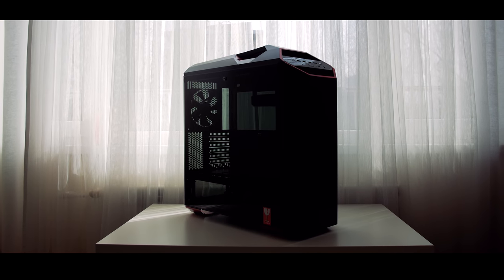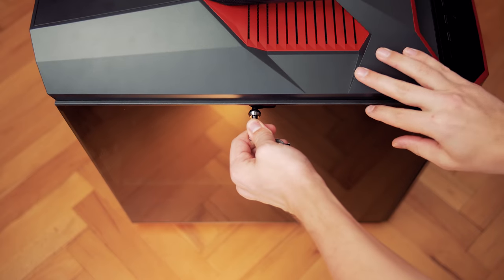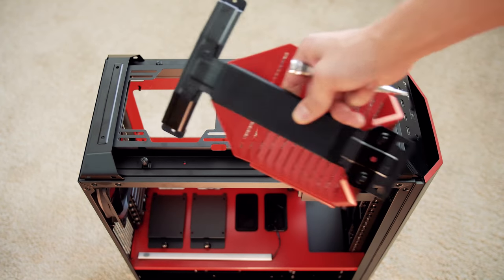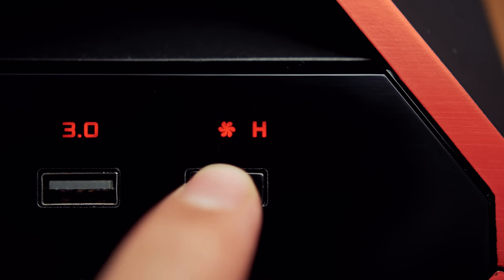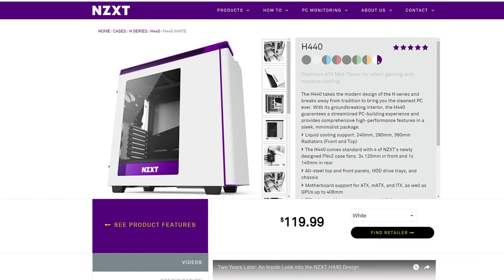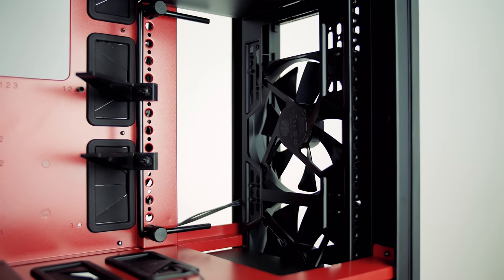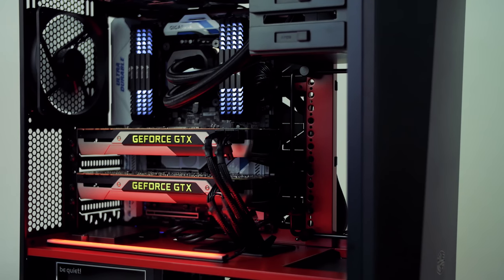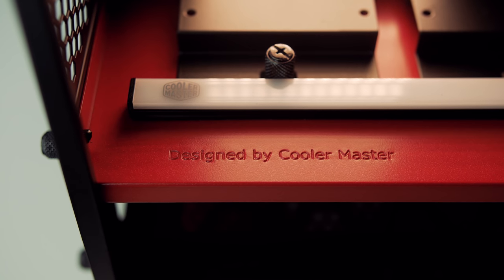Building a PC in the Cooler Master Maker 5T!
The MasterCase Maker 5T is a gorgeous enclosure with plenty of awesome features that we would love to see present on lower tier cases!

MasterCase Maker 5T
MasterCase 5
MasterCase Pro 5
MasterCase Maker 5
VX 500 (256GB)
VX 500 (512GB)
VX 500 (1TB)

Puremusic - Closer [Silk Music]